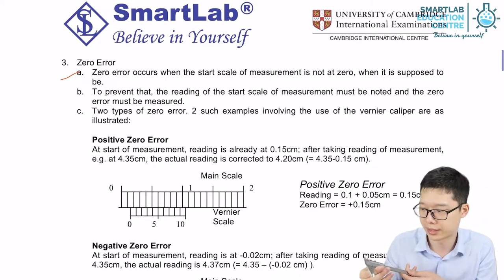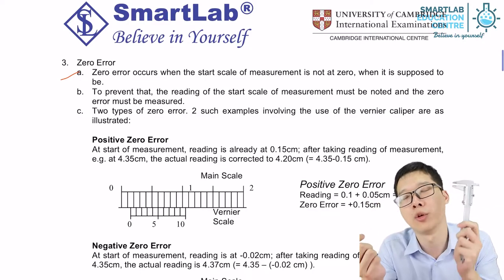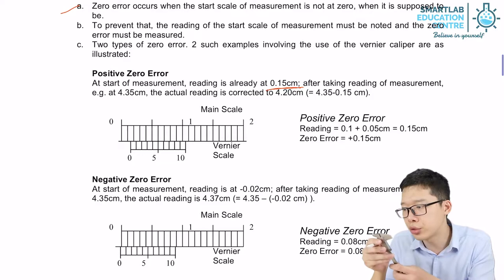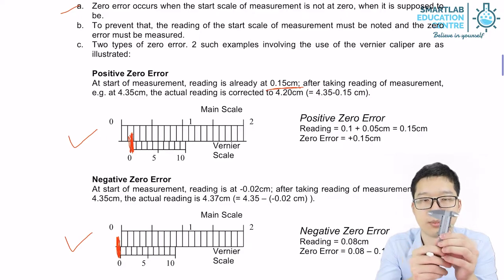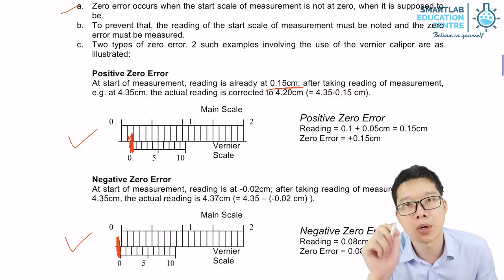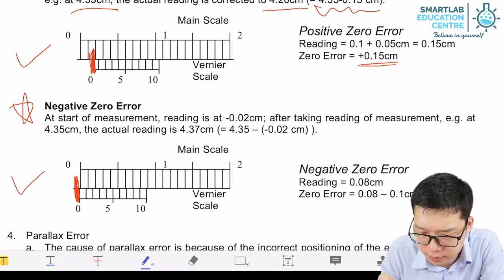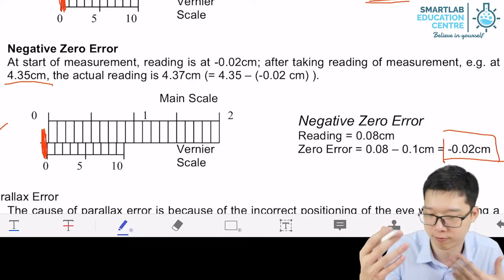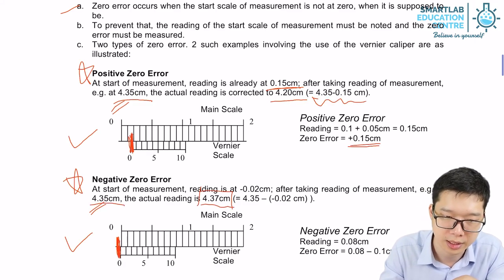Reading of zero error on a vernier caliper - How to correct zero error?